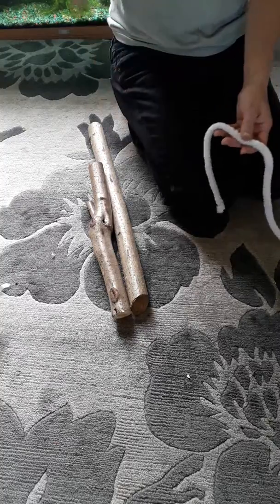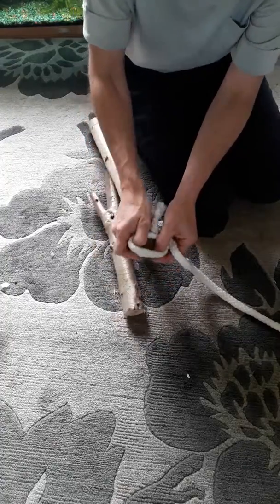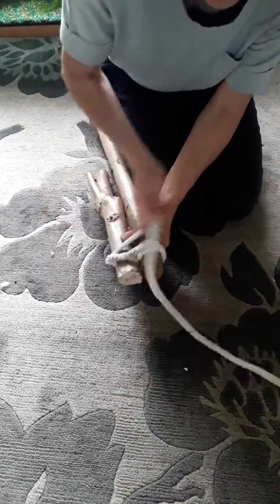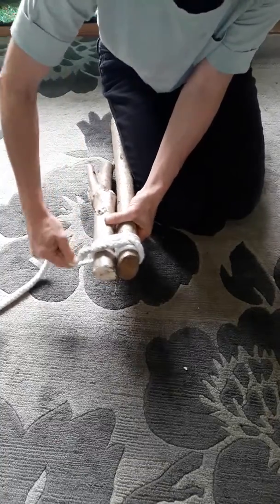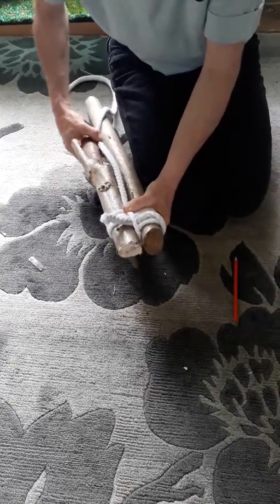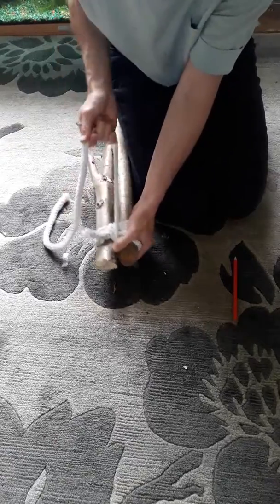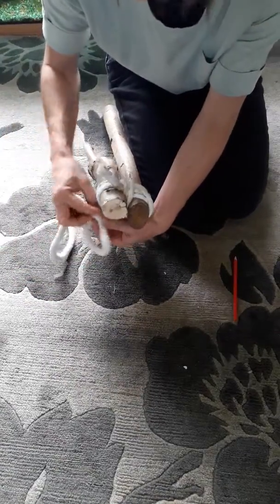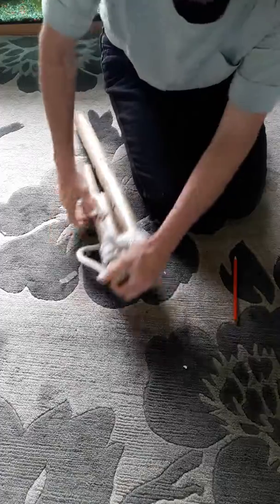Sheer Lashing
Demonstrate a range of knots and how to teach to a group